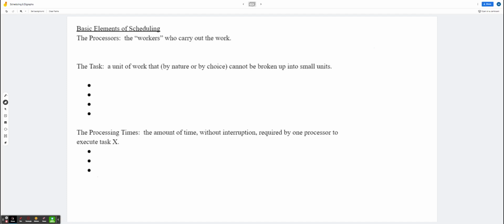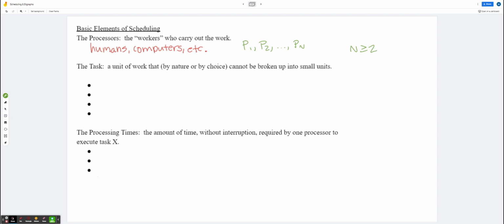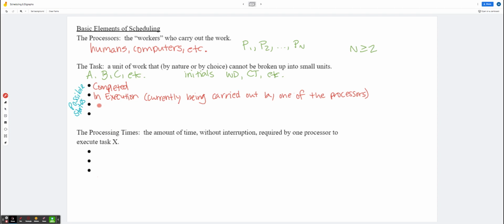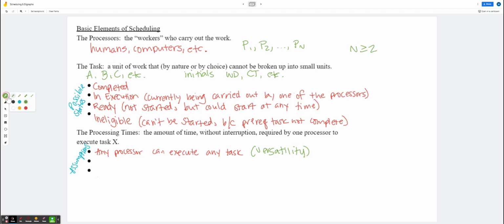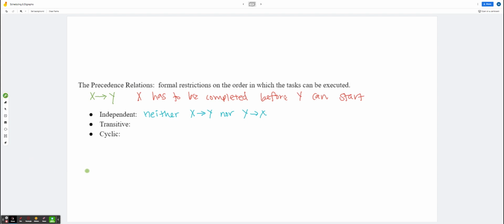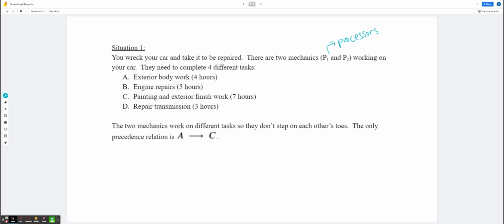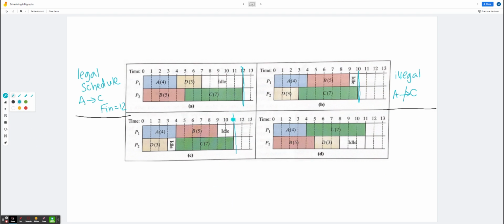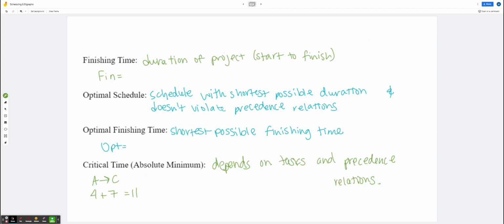Discrete - Unit 4 - 8.1 - Intro to Scheduling